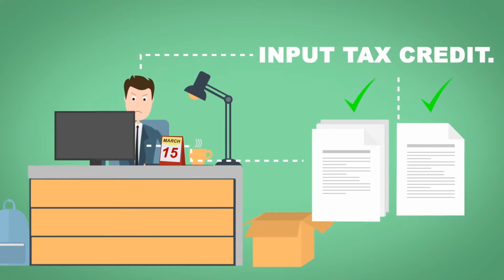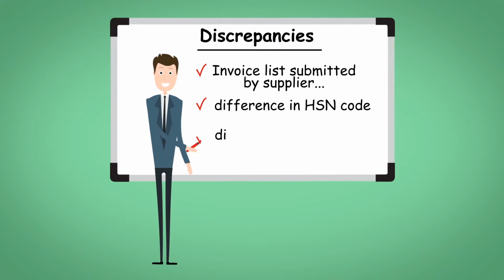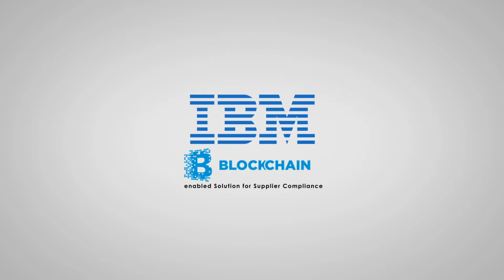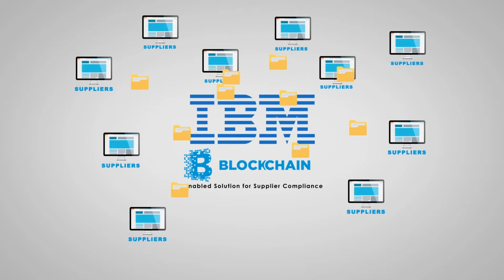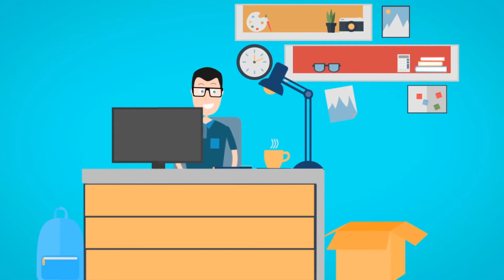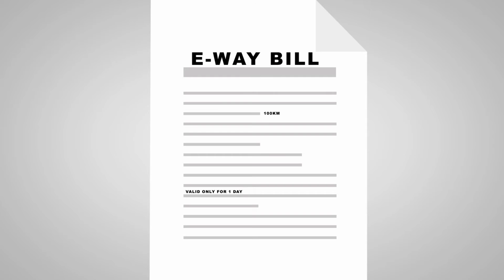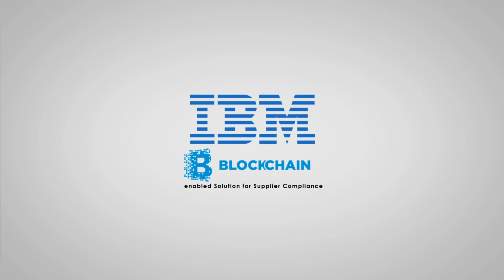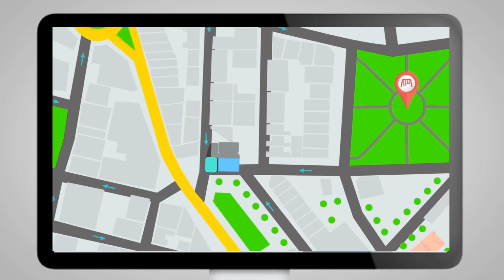Here's a smart solution to Filing GST only with IBM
Here's a smart solution which provides end-to-end visibility of an invoice when you file for GST. IBM's Block Chain Enabled Solution for supplier and GST compliance leverages technology to bring complete visibility over an invoice in a responsible manner.